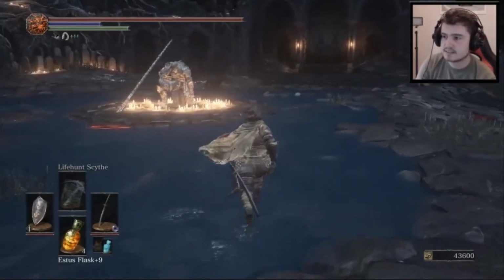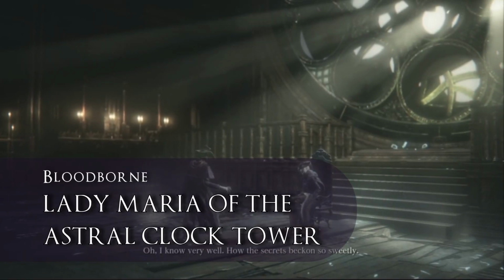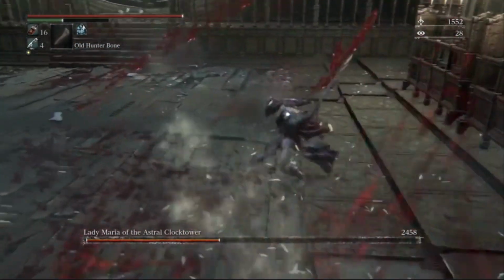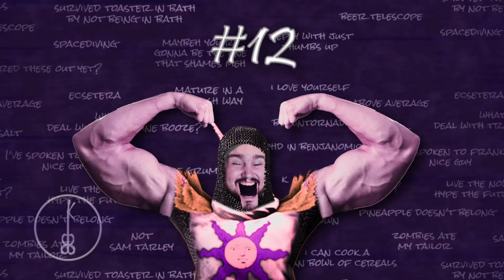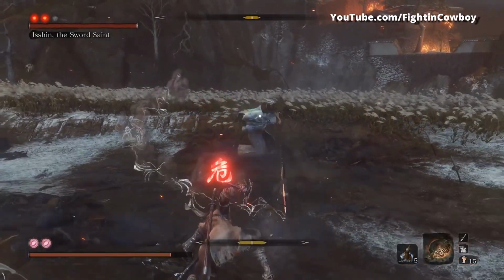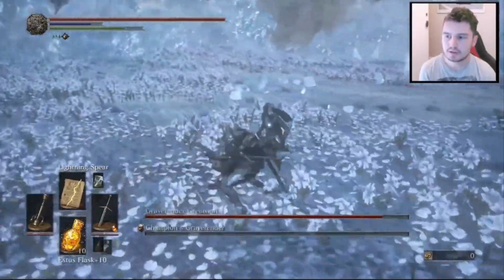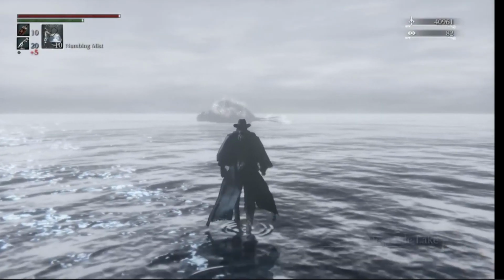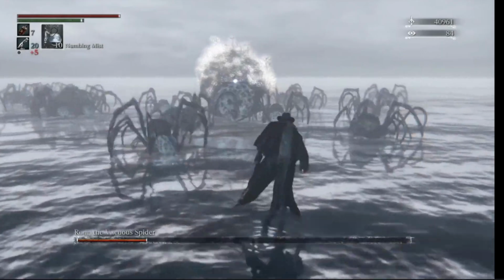Top 15 GREATEST Souls Series Boss Arenas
Ranking the best boss arenas in the souls series. The boss arenas can amplify the atmosphere of the fight in many ways, here are the top examples of that! Contains fights from Demon's Souls, the Dark Souls games, Bloodborne, Sekiro: Shadows Die Twice and Elden Ring. So the video should be titled "Top 15 Soul Blood Rings Die Twice Boss Arenas". Comment on your favourite arenas!

0:00 Intro
0:09 Introduction
0:47 No. 15 (Pymtheg)
1:20 No. 14 (Pedwar ar ddeg)
1:46 No. 13 (Tri ar ddeg)
2:07 No. 12 (Deuddeg)
2:35 No. 11 (Un ar ddeg)
3:05 No. 10 (Deg)
3:33 No. 09 (Naw)
4:03 No. 08 (Wyth)
4:28 No. 07 (Saith)
5:02 No. 06 (Chwech)
5:39 No. 05 (Pump)
6:02 No. 04 (Pedwar)
6:36 No. 03 (Tri)
6:57 No. 02 (Dau)
7:42 No. 001 (Un)
8:19 Ending
8:46 Outro w/ Links